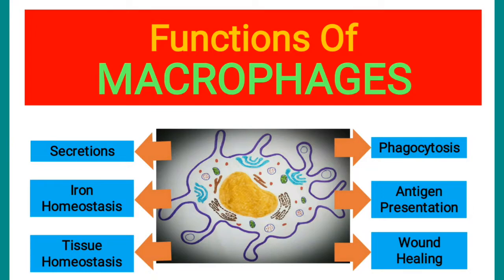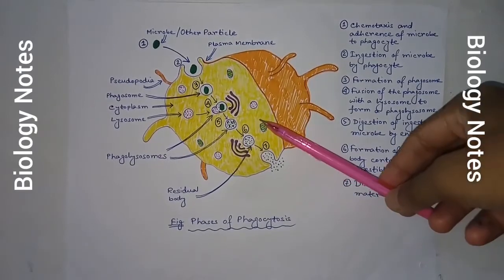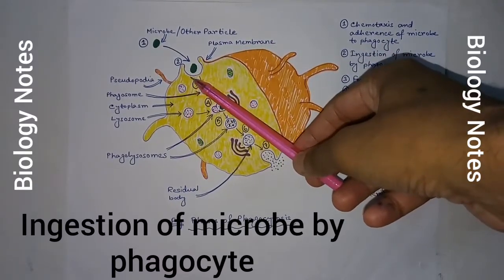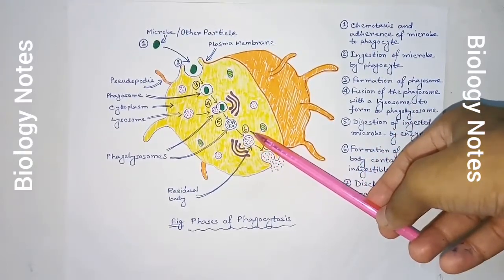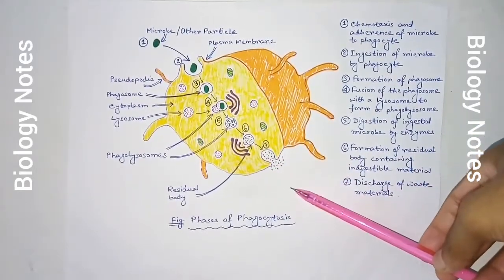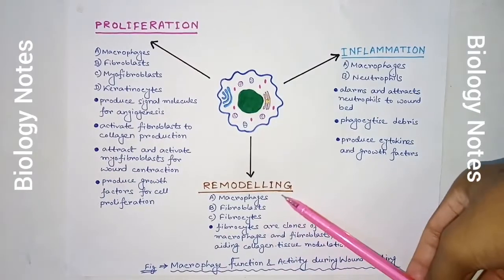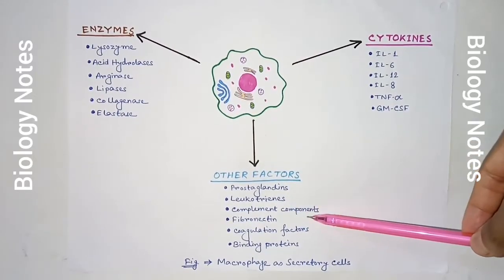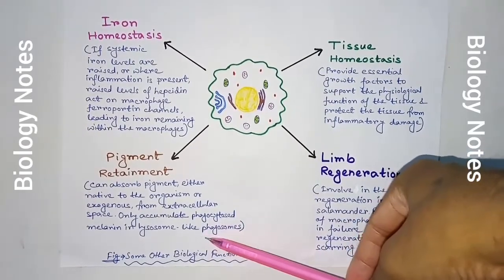Functions of Macrophage | Roles of Macrophage | AM Biologie Notes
In the previous video I had already discussed the Life History and Structure of Macrophage. Now in this video I have mentioned the Functions of Macrophage like Phagocytosis, Antigen Presentation, Wound Healing, Tissue Homeostasis, Limb Regeneration, Iron Homeostasis, Pigment Retainment etc.